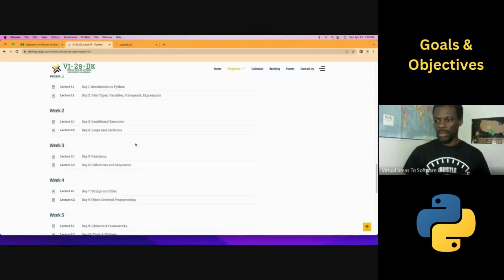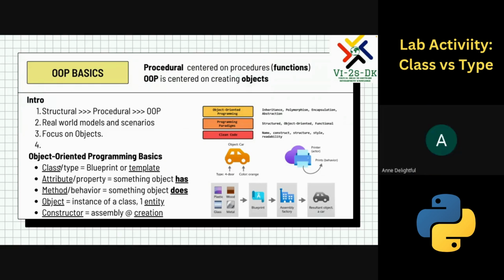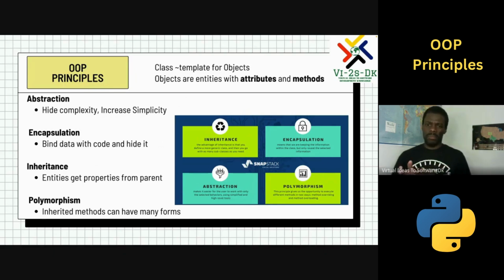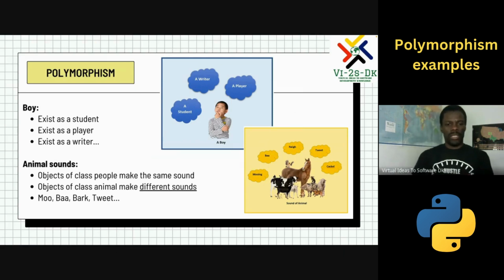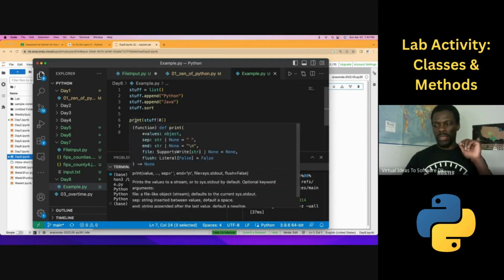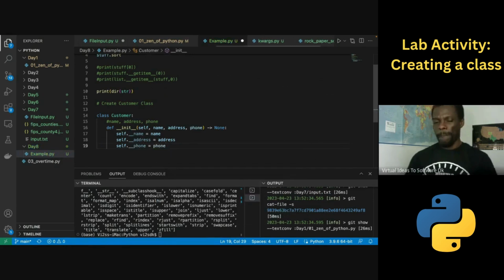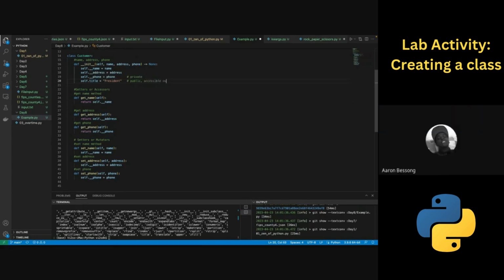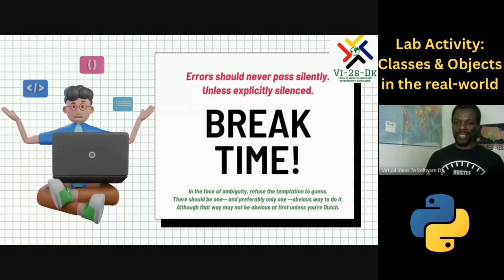🚀🐍 [8-1] Why You Need OOP in Python (And How to Learn It)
🚀🐍[8-1] Unlocking Python: OOP Tutorial for Beginners - Master the Fundamentals of Object-Oriented Programming
Welcome to a transformative session in our FREE "Python for Beginners: Master Coding & AI in 2025" course! 🚀🐍 In [8-1] "Unlocking Python: OOP Tutorial for Beginners - Master the Fundamentals of OOP," you'll discover the immense power of Object-Oriented Programming (OOP) and revolutionize how you structure your Python code. This comprehensive tutorial breaks down essential OOP concepts, teaching you how to model real-world objects to build **more efficient, organized, reusable, and maintainable applications.**

If you're ready to write professional-grade Python that scales and is easy to manage, mastering OOP is your next critical skill. We'll demystify fundamental principles like **Abstraction, Encapsulation, Inheritance, and Polymorphism**, illustrating each with easy-to-understand examples and hands-on coding labs.

**What you'll MASTER in this essential Python OOP lesson:**

* **Introduction to OOP:** Understand what Object-Oriented Programming is, why it matters, and its real-world relevance through compelling analogies.
* **Core OOP Basics (Classes & Objects):** Learn how to define `Classes` (blueprints) and create `Objects` (instances) from them, forming the building blocks of OOP.
* **Fundamental OOP Principles:**
    * **Abstraction:** Discover how to hide complex implementation details and show only necessary features.
    * **Encapsulation:** Learn to bundle data (attributes) and methods that operate on the data within a single unit (class), promoting data security.
    * **Inheritance:** Master how to create new classes (child classes) based on existing ones (parent classes), fostering code reuse and hierarchy.
    * **Polymorphism:** Understand how objects of different classes can be treated through a common interface, enabling flexible and powerful code.
* **Interactive Lab Activities:**
    * **Classes & Types:** Practical exercises to understand how Python represents classes and objects.
    * **Classes & Methods:** Hands-on experience defining methods (functions within classes) and making your objects perform actions.
    * **Creating a Class:** Step-by-step guidance to build your own custom classes.
    * **Creating Objects:** Practice instantiating objects from your classes and interacting with them.
    * **Real-World OOP Examples:** Apply OOP concepts to relatable scenarios to solidify your understanding.

This video is the gateway to building complex, scalable, and professional Python software. Join our thriving community of Python learners and elevate your programming skills today!

**🔥 Ready to write organized, reusable, and powerful Python programs? Watch now and master the fundamentals of OOP!**

**Detailed Timestamps & Lab Activities:**
0:00 Introduction to Object-Oriented Programming (OOP)
2:00 How OOP Helps in Managing Programs
3:55 Unpacking OOP Basics
8:45 **LAB ACTIVITY: Understanding Classes & Types**
10:50 Essential OOP Basic Concepts Explained
13:30 The Four Core Principles of OOP Demystified
16:40 Deep Dive into Abstraction
18:00 Understanding Encapsulation
19:30 Mastering Inheritance in Python
20:55 Exploring Polymorphism
23:40 **LAB ACTIVITY: Defining Classes & Methods**
35:20 **LAB ACTIVITY: Creating Your First Class**
46:00 **LAB ACTIVITY: Creating Objects from Your Classes**
51:00 **LAB ACTIVITY: Real-World OOP Examples & Applications**

➡️ **Previous Video (Read, Write & Manipulate Data Like a Pro):** , "🚀🐍 [7-2] Unlocking Python: Read, Write & Manipulate Data Like a Pro"]
➡️ **Next Video (OOP Part 2/Advanced Concepts):** , 🚀🐍[8-2]Unlocking Python: Object Oriented Programming Example ]